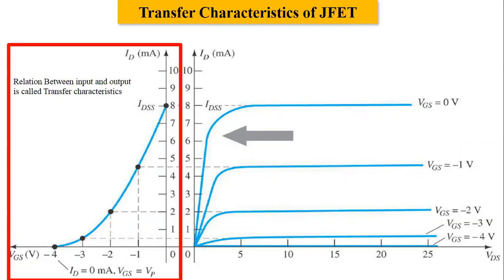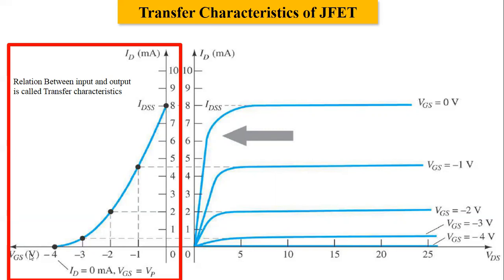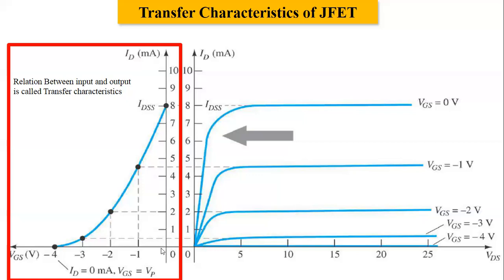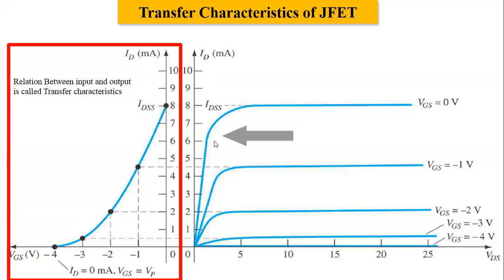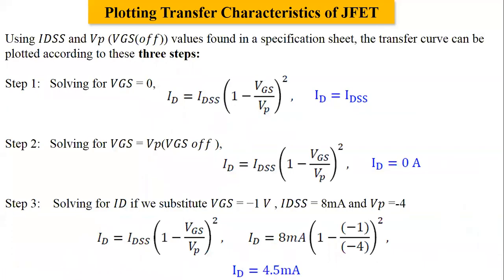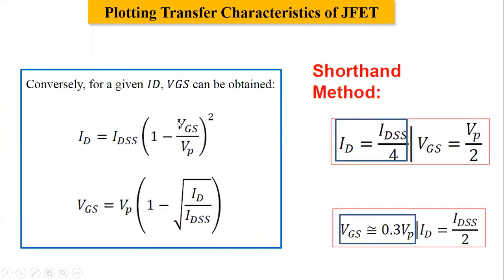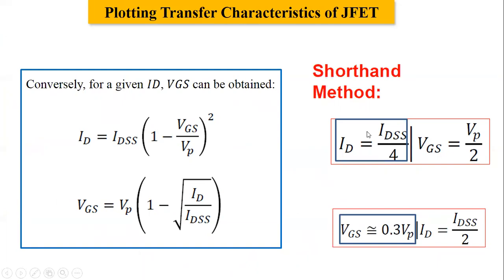unit2 lecture14 FET transfer characteristics